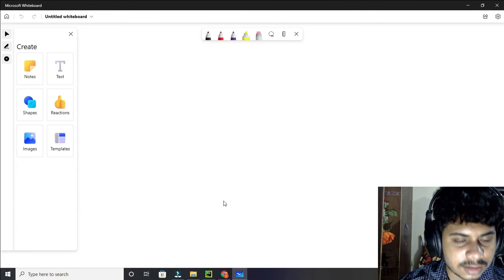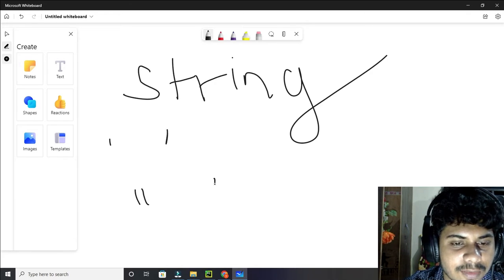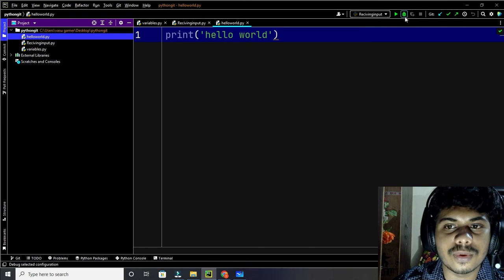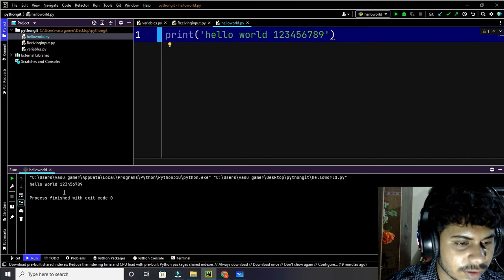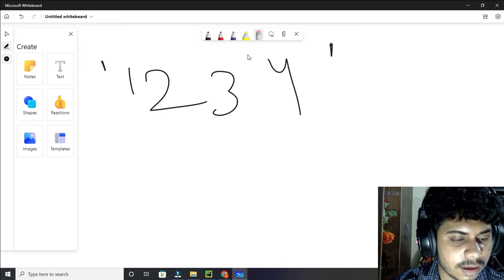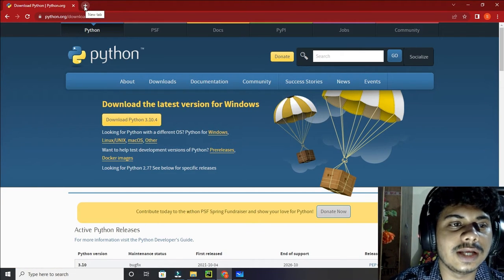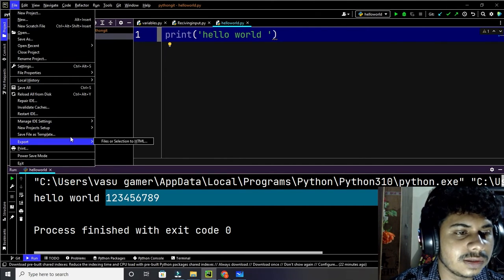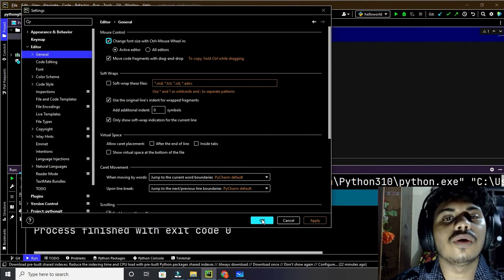PRE REQUISITE of PYTHON ? Download Compiler & Python